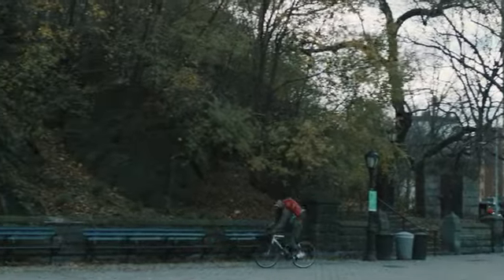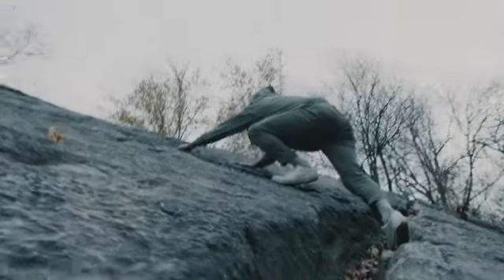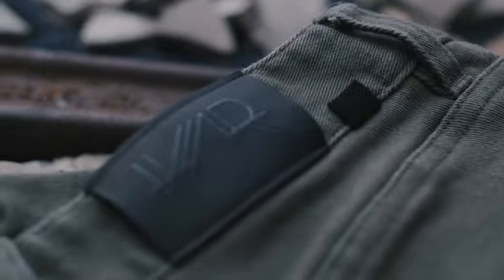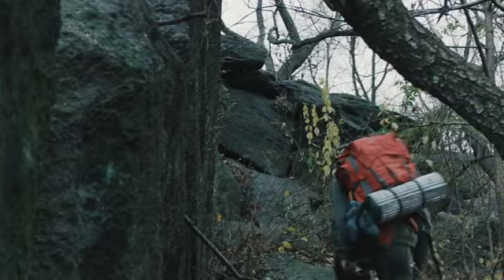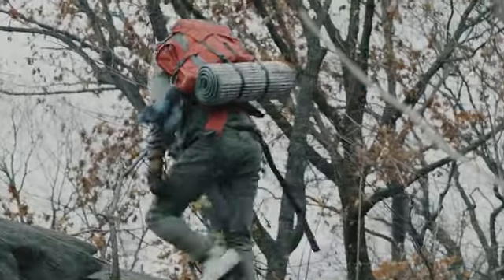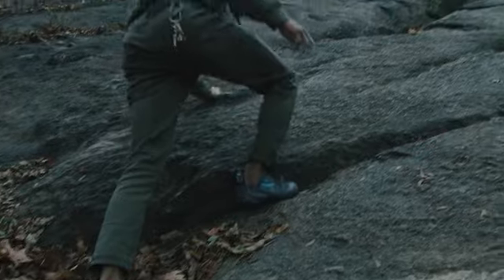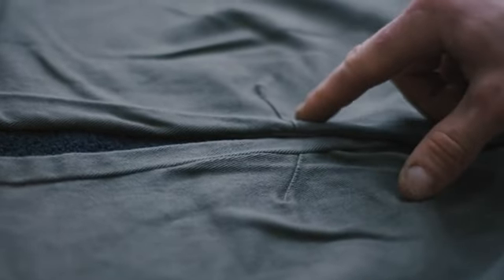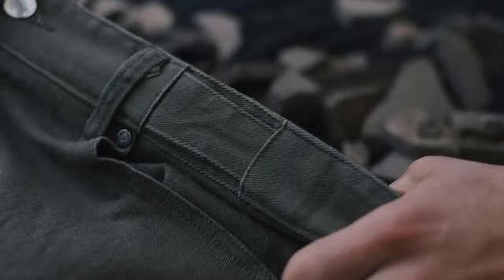Wares for All Reasons—High-Performance Minimalist Denim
High-performance denim designed to take you seamlessly from the office to the climbing gym to wherever else the day takes you.